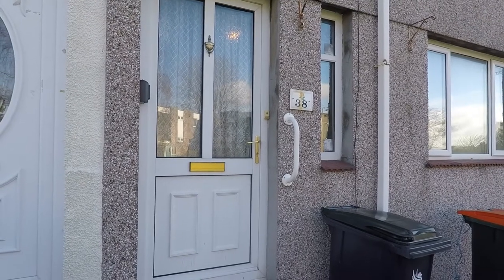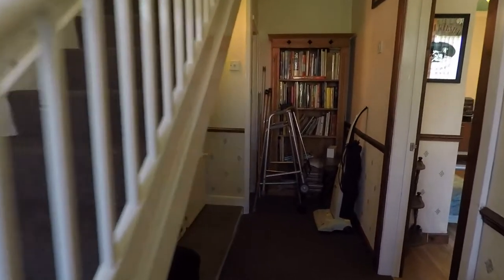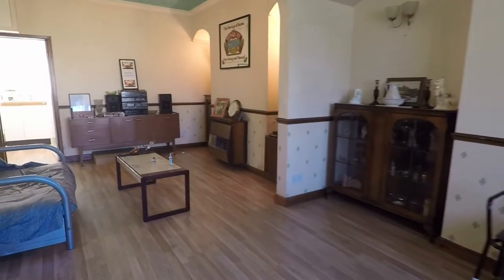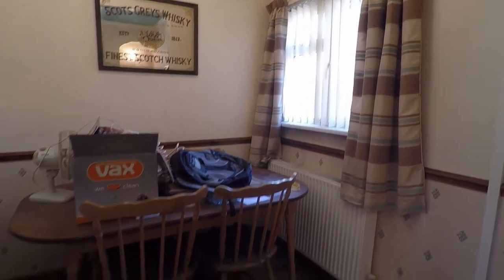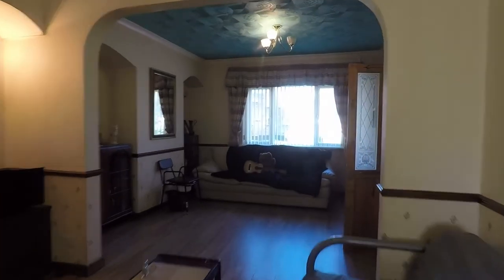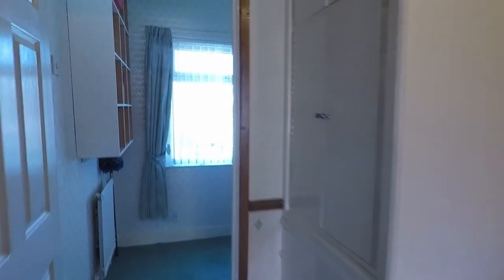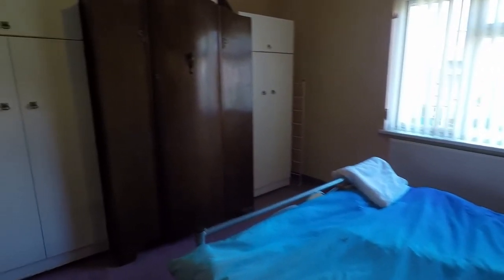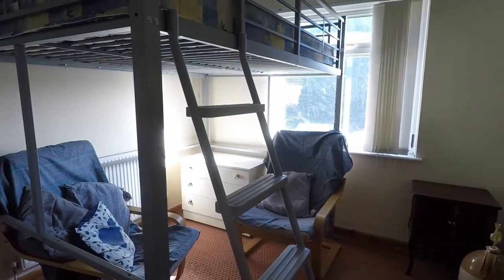Pinkmove Virtual Tour of 38 St Johns Crescent